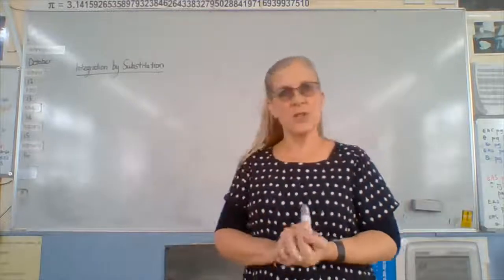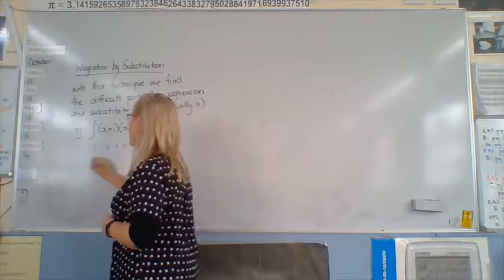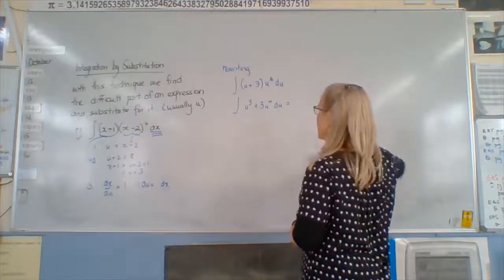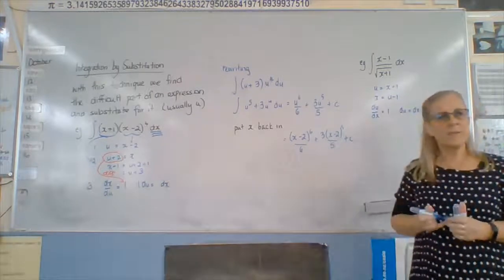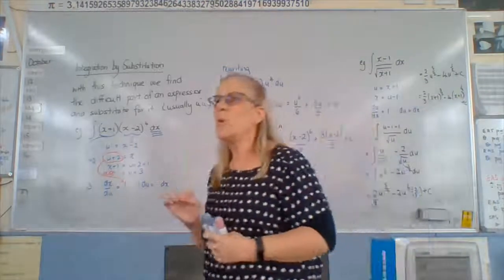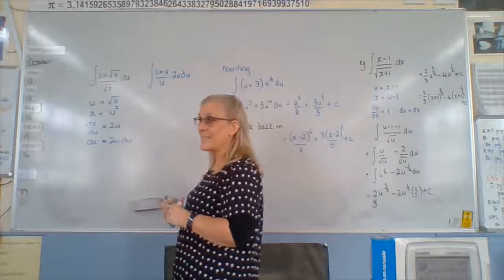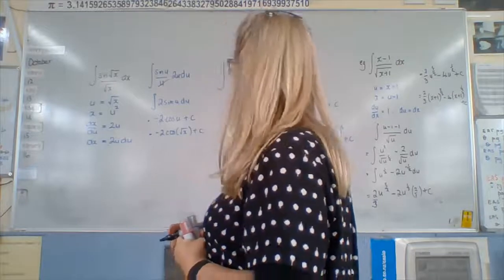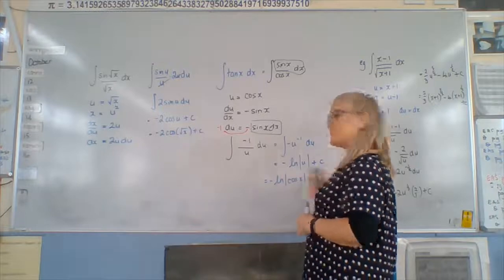NCEA Level Three 3.7 Integration by substitution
Using the method of substitution for Integration